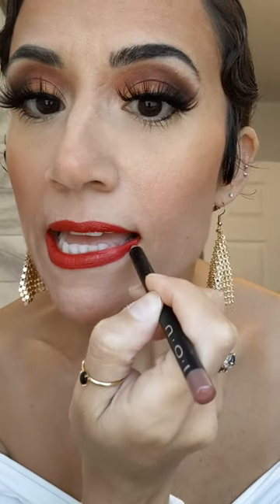How To Fix Lip stain and Lipstick from running or messing up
Use the link below to take a peek at my favorites on Amazon. There you will find my mastectomy and hysterectomy must-haves and everything you need to complete your at-home DIYs, right alongside of me and my DIY videos:

New to poshmark? Use my link to sign up and get $10 off your first order!

Meet Fetch. It also gives me personalized offers for my favorite brands, stores and restaurants. Very easy, super fun. There are monthly point challenges with friends, exciting sweepstakes and free points up for grabs every day.

Sign up for Rakuten and earn money for shopping online! Use my link to get $30 cash back after you join and make a $30 qualifying purchase within 90 days of signing up!